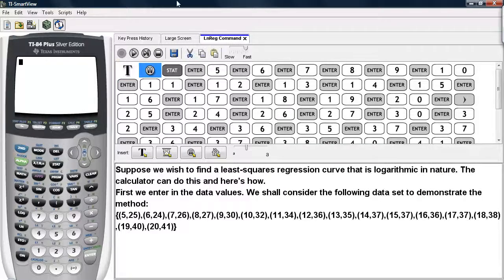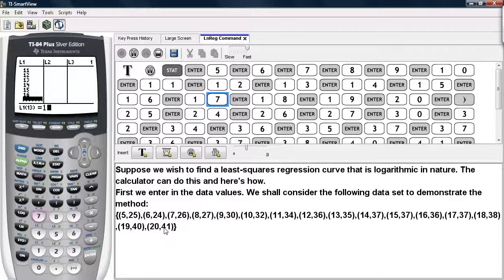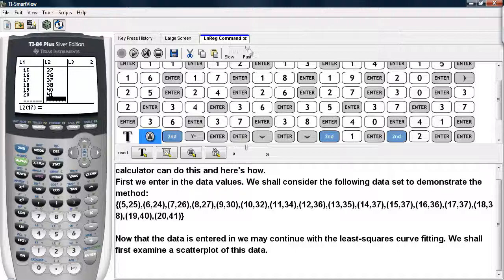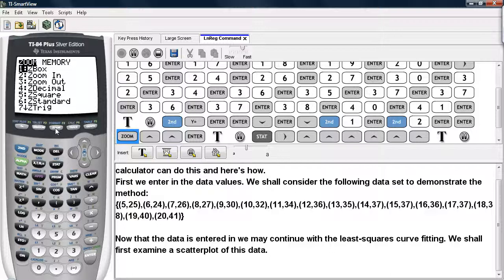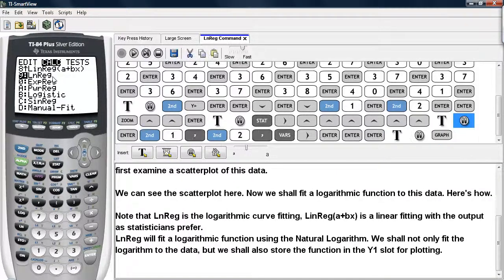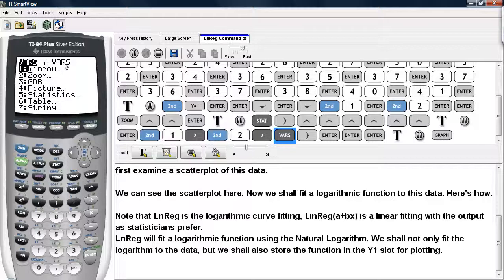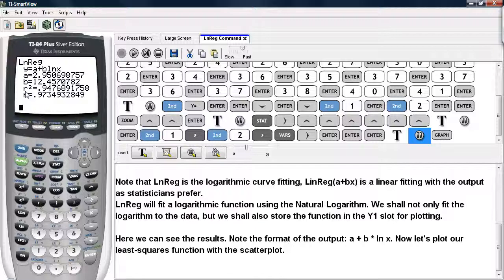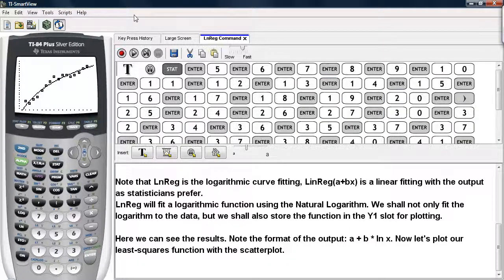LnReg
This video demonstrates the use of the LnReg Command on TI-83/84 calculators. Enjoy!